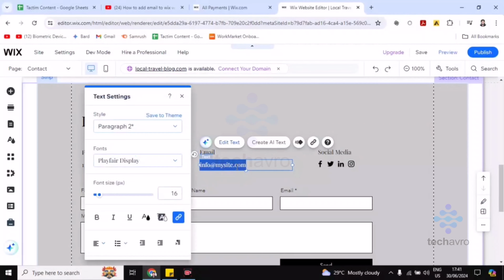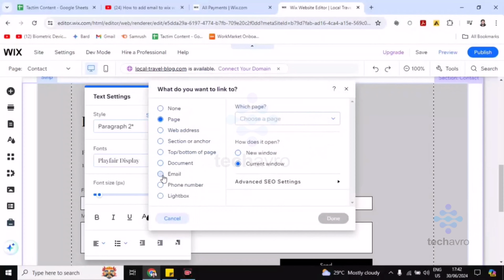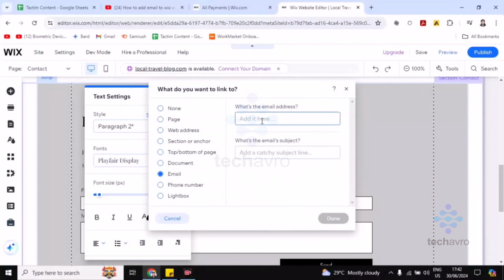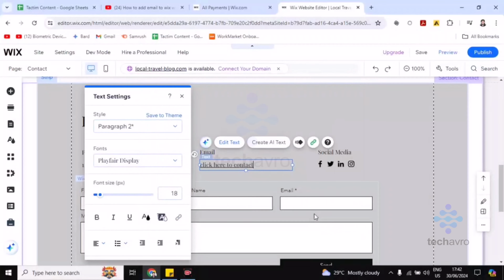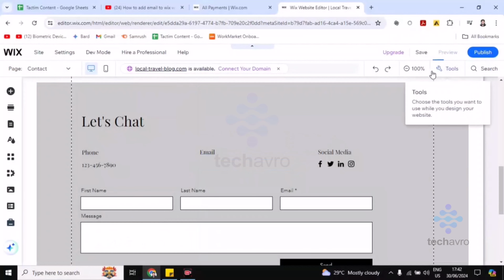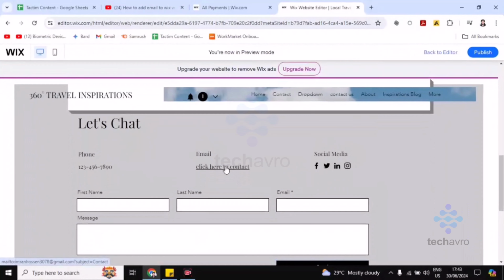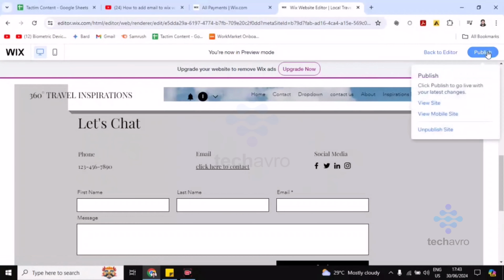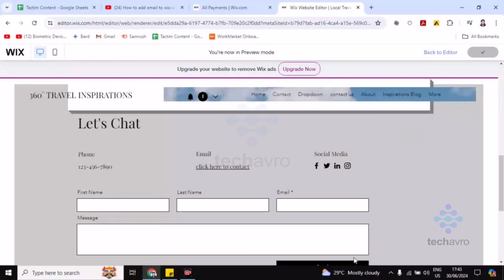How to Add Email to Wix Website 2025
This video will walk you through the process of integrating email functionality into your Wix site, ensuring you can communicate effectively with your visitors. Perfect for beginners and experienced users alike!